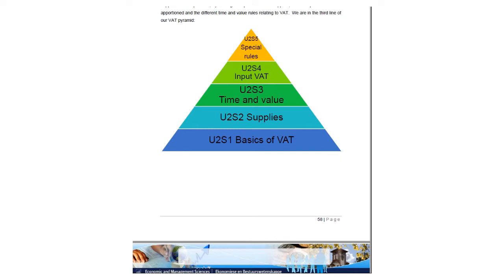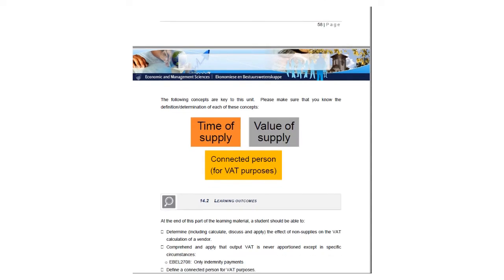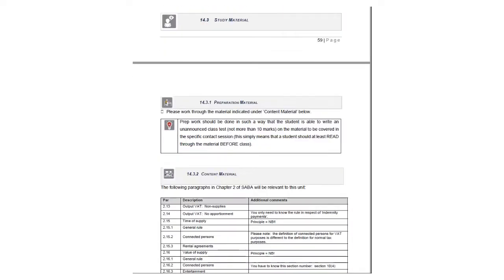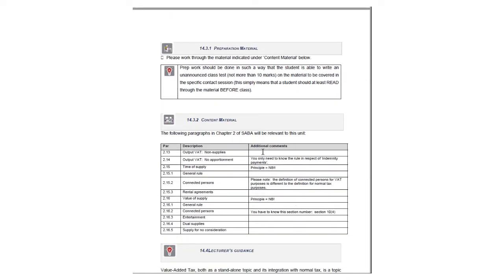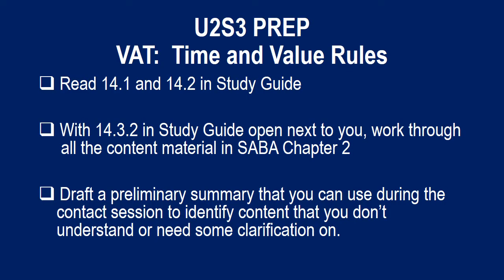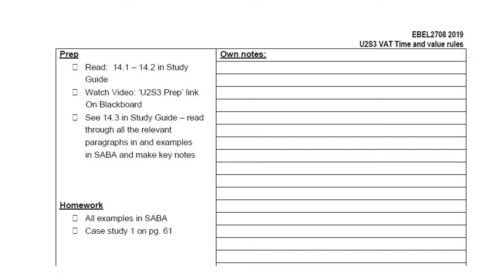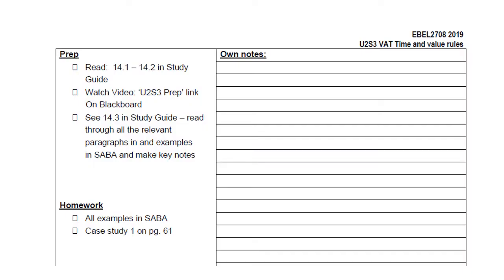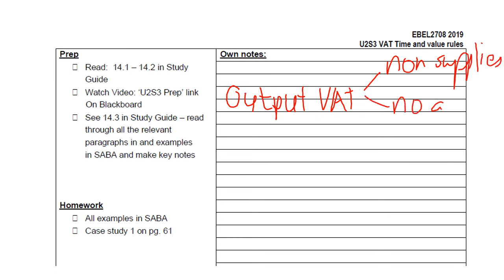U2S3 PREP Video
U2S3 VAT Time and value video that sets out prep for the contact session